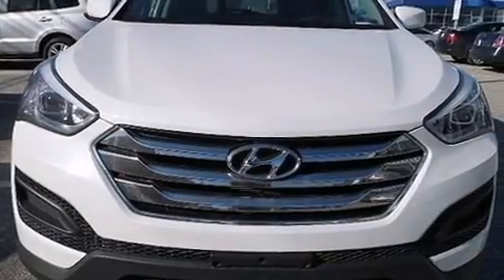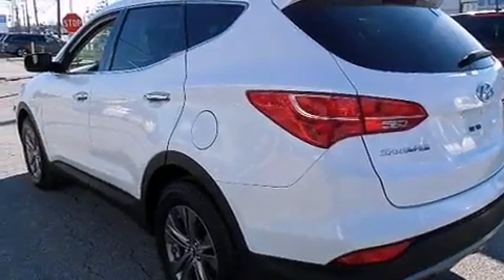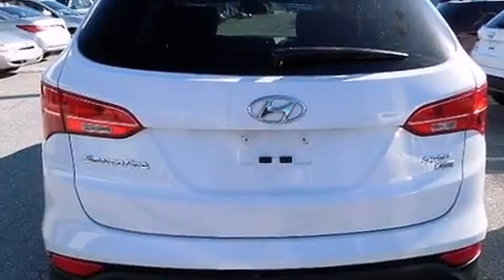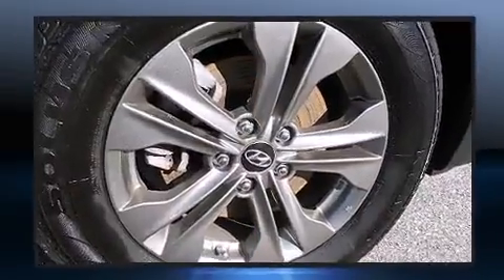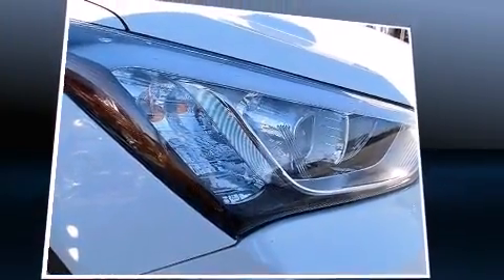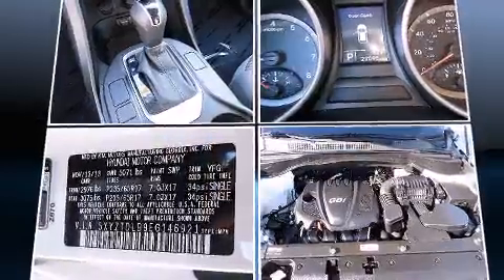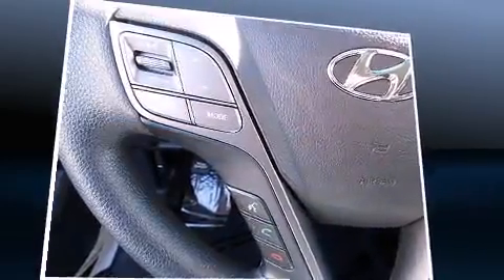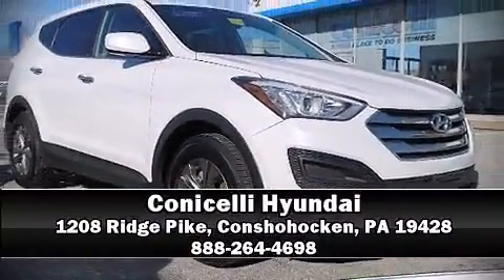2014 Hyundai Santa Fe Sport 4DR AWD 2.4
Conicelli Hyundai
1208 Ridge Pike

The 2014 Hyundai Santa Fe Sport. With less than 30,000 miles on the odometer, this 4 door sport utility vehicle prioritizes comfort, safety and convenience. It features an automatic transmission, all-wheel drive, and a 2.4 liter 4 cylinder engine. Hyundai prioritized comfort and style by including: a trip computer, front bucket seats, air conditioning, power door mirrors, power windows, cruise control, and 1-touch window functionality. Hyundai ensures the safety and security of its passengers with equipment such as: head curtain airbags, front SIDE impact airbags, traction control, brake assist, a panic alarm, an emergency communication system, and 4 wheel disc brakes with ABS. For added security, dynamic Stability Control supplements the drivetrain. This vehicle has achieved Certified Pre-Owned status, by passing Hyundai's comprehensive certification process, including a rigorous 150 point inspection! Our sales staff will help you find the vehicle that you've been searching for. We'd be happy to answer any questions that you may have. Please don't hesitate to give us a call.